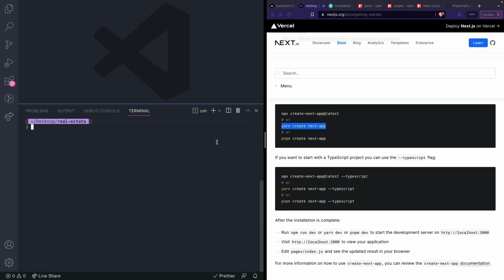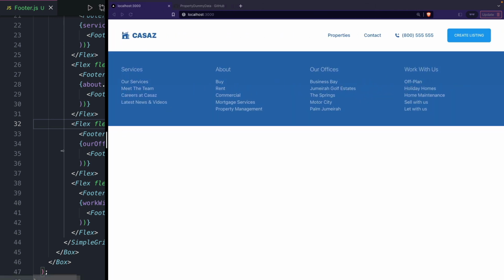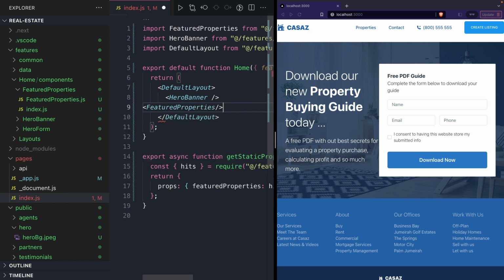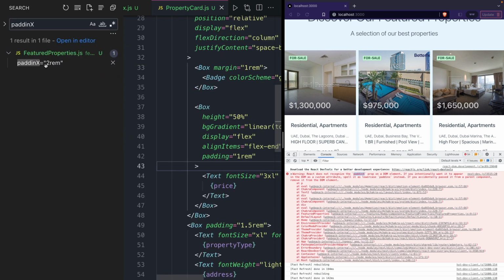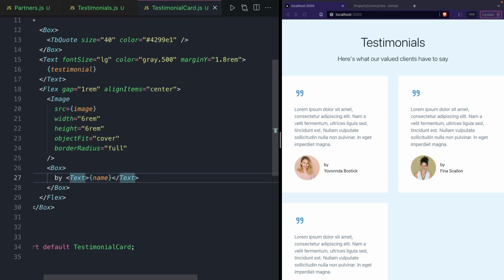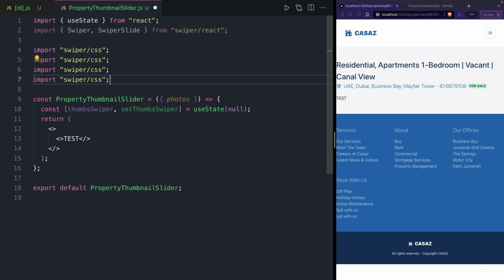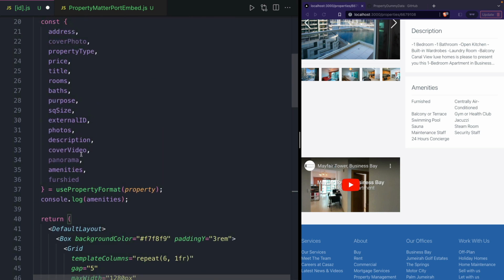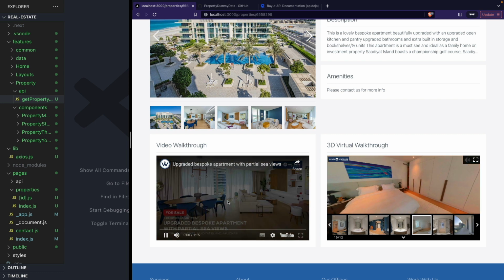Build a Modern Real Estate React.js App | Next.js Website Tutorial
The first in a series of portfolio filler projects built in React.js and Next.js. Take this project as your own and show potential clients your reactjs and nextjs skills.

Fetch properties and luxury real estate properties in this real life Real Estate Web App. The best Real Estate App on YT right now.

Time Stamps
0:00 Intro
1:10 Installing Next.js
2:00 Copy Property JSON
3:00 Installing Extra Libraries
3:30 Installing and Configure Chakra-UI
5:00 Navigation Component
9:24 Desktop Navigation
18:35 Mobile Navigation
23:45 Footer Component
30:56 Footer Bottom Bar
33:30 Default Layout
35:37 Hero Banner Section
43:33 Hero Hook Form
56:16 Static Props Featured Properties
1:03:47 Image Carousel
1:10:37 React Custom Hook (Property Format)
1:18:57 Property Card Component
1:31:11 Meet The Team Component
1:44:38 Partners Component
1:49:32 Testimonials Component
2:00:30 React Custom Hook (Screen size)
2:05:32 Properties Page
2:10:08 Server Side Props Single Property Page
2:12:41 Finish Custom Hook (Property Format)
3:01:00 Contact Page
3:13:12 API Layer (RapidApi)